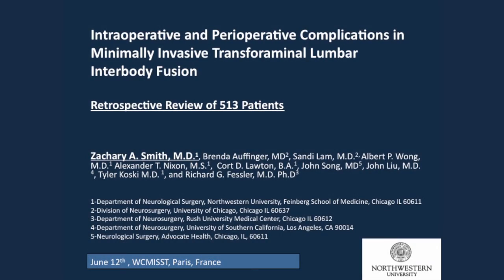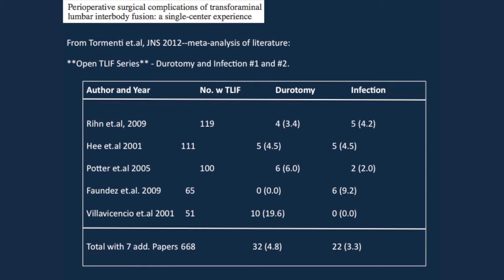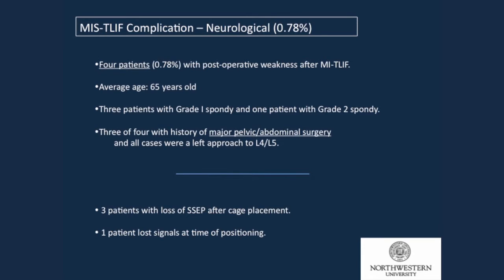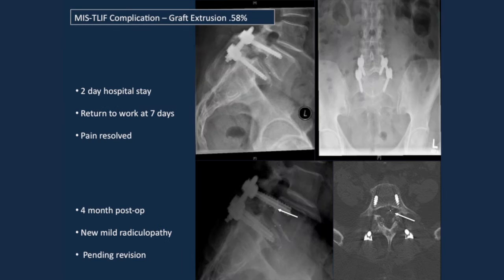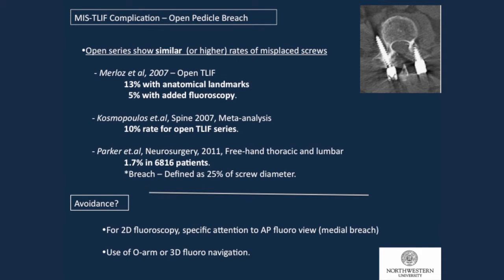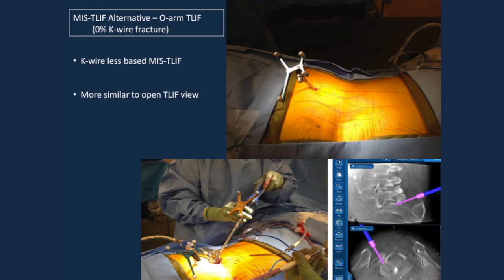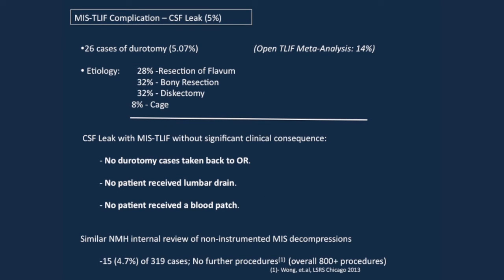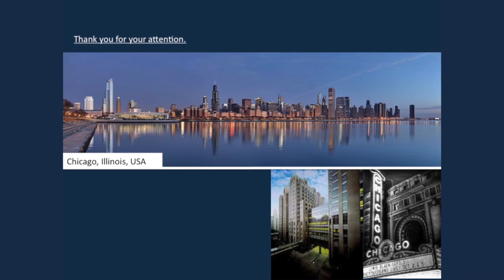Complications from TLIF - Zachary Smith MD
Concurrent Session 1 : Minimal Invasive fusion : PLIF, ALIF, XLIF, TLIF, ELIF, PE-TLIF... Rationalizing the lumbar interbody jungle
Zachary Smith (Chicago, IL, USA) at IV WCMISST Paris 2014.